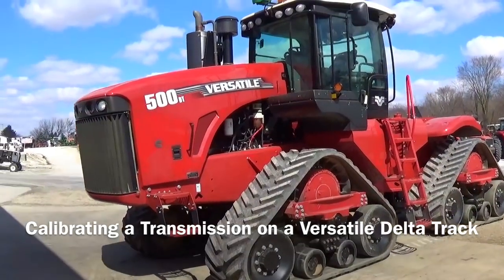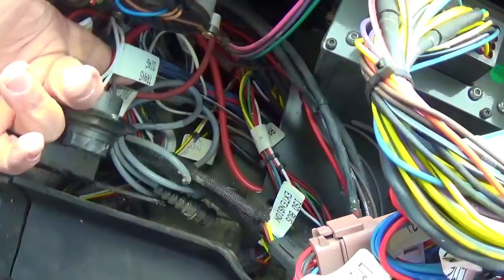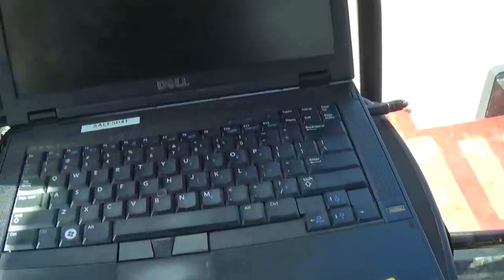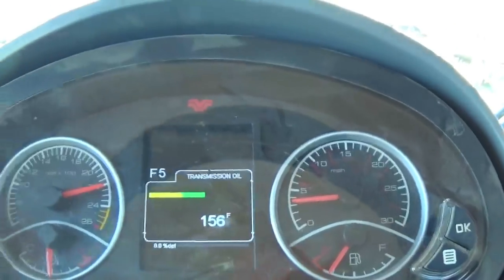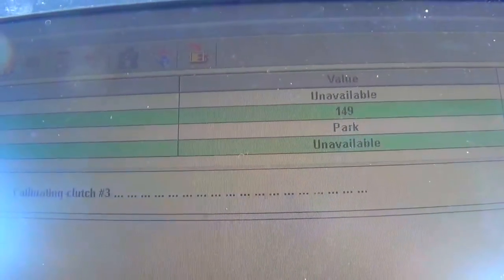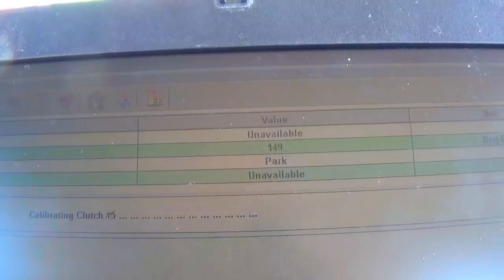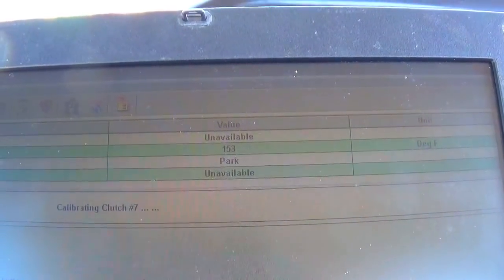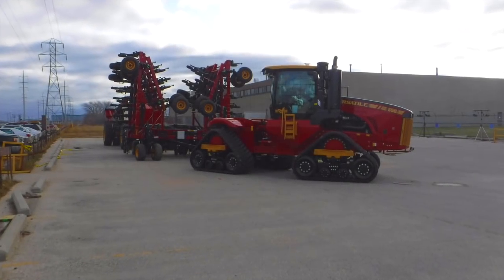Calibrating a Transmission on a Versatile 4WD tractor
Video of the process to calibrate a power shift transmission on a Versatile 4WD tractor.  This is for all Versatile 4WD tractors with the Caterpillar TA22 & TA19 power shift transmissions using the Cat ET tool.